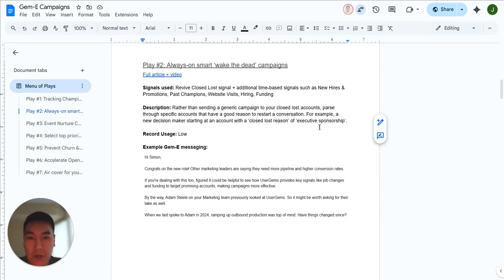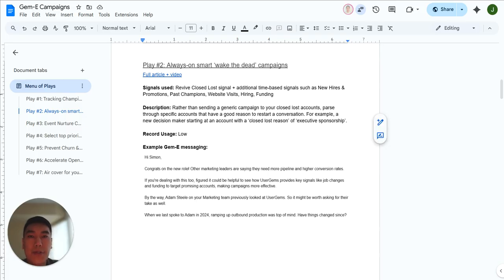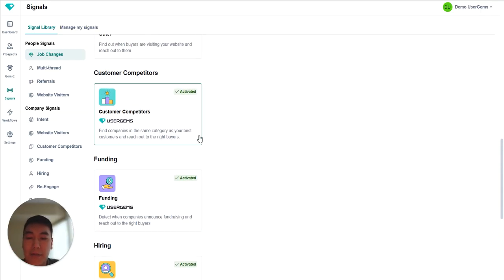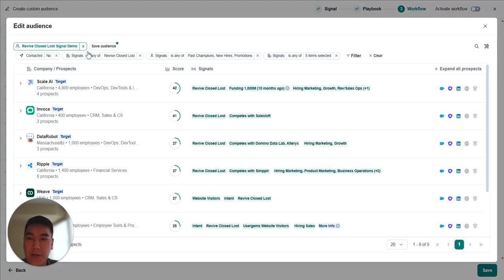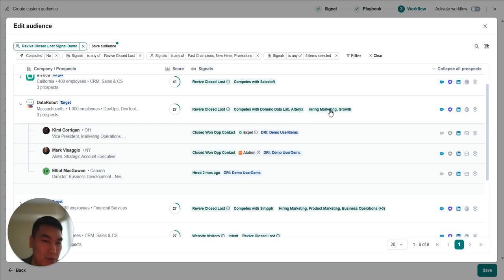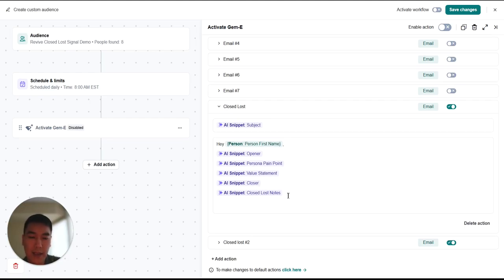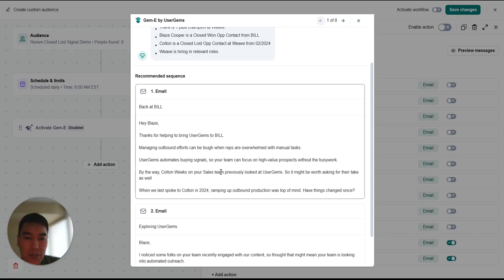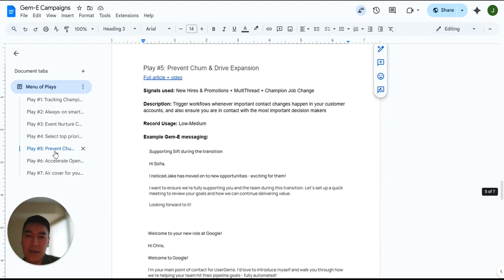How to revive closed-lost deals with AI outbound | Gem-E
How do you turn closed-lost accounts back into pipeline without hours of digging through Salesforce? This walkthrough builds an always-on Wake the Dead campaign in Gem-E, pairing the revive closed-lost signal with fresh reasons to re-engage.

In this video:
- Why closed-lost re-engagement stalls: no time to research accounts, and generic 'we have new features' emails
- Pair the revive closed-lost signal with hiring, funding, new executives, or past champions joining
- Build the audience and workflow, then tell the AI which signals to lead with
- Preview the AI emails, including a summary of the original closed-lost notes
- Set up the whole campaign in about 15 to 30 minutes

Chapters:
0:00 Intro: the Wake the Dead play
0:41 Why re-engagement stalls
1:25 Choose your signals
2:48 Build the audience
4:16 Prompt the AI message
5:20 Preview the emails
6:23 Other plays to run